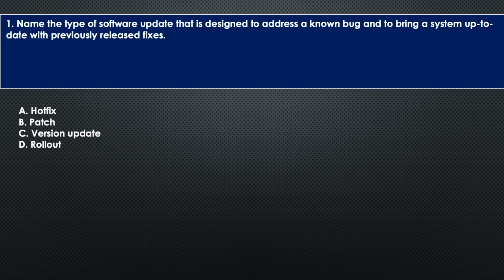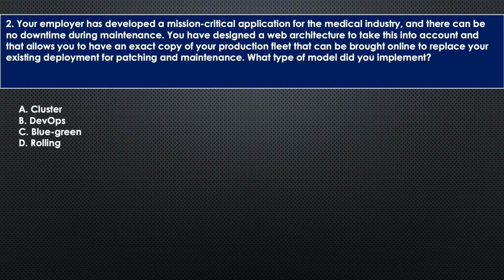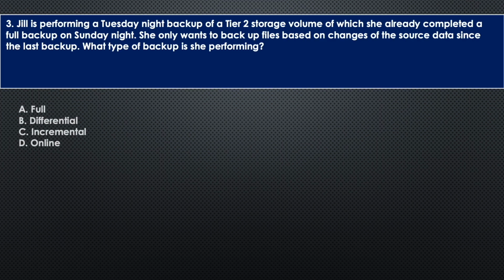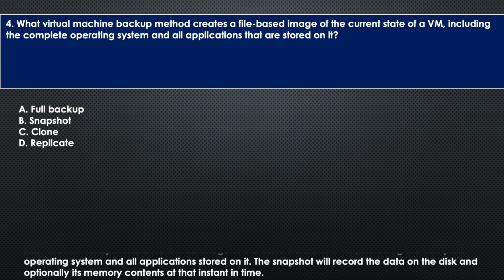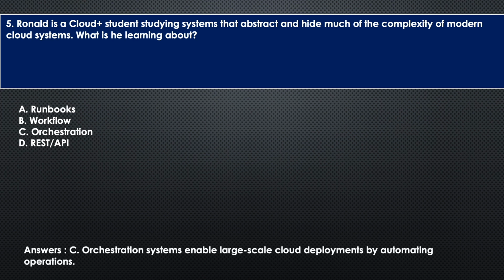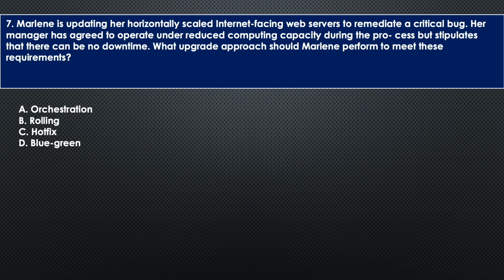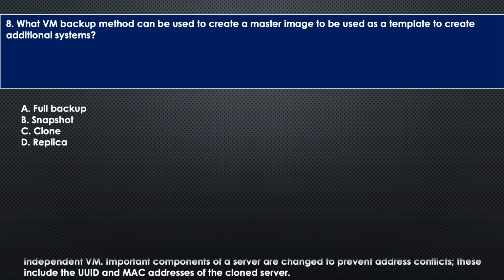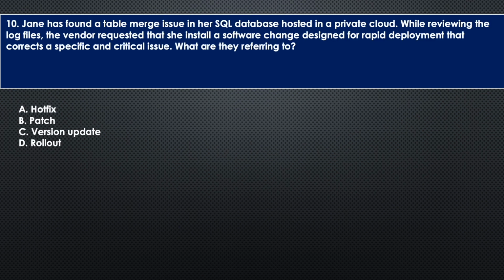Cloud Computing Free Question and Answers | Expert Answers to Common Cloud Computing Queries part 6